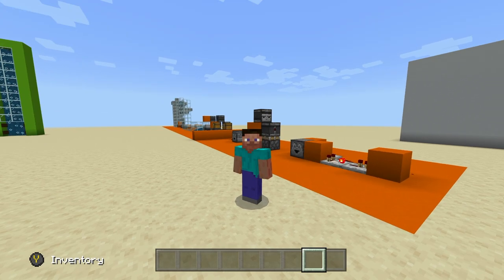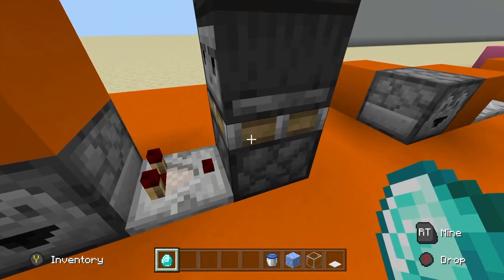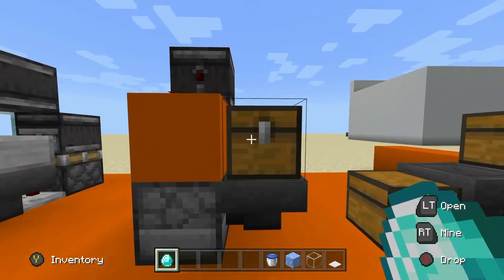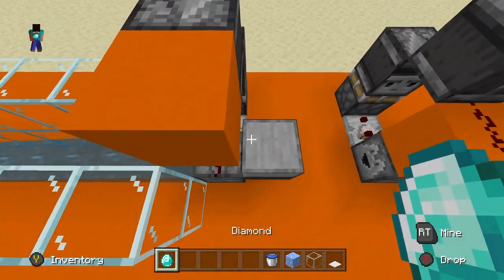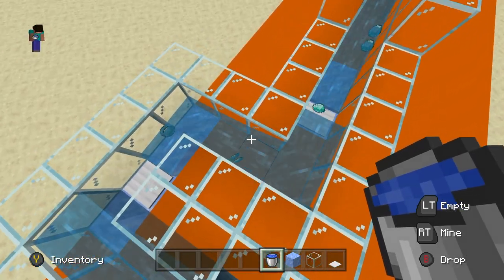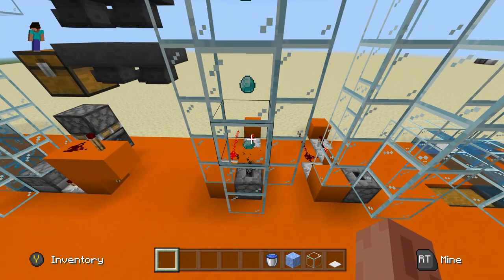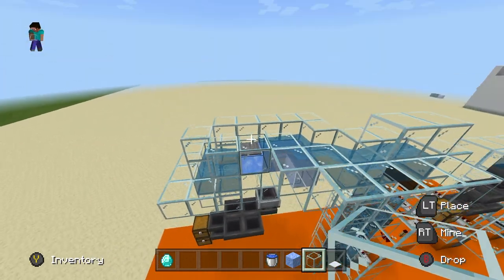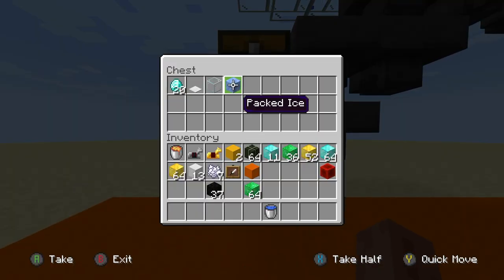How to Transport Items in Minecraft Automatically! Horizontal & Vertical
How to move items from one place to another all automatic!